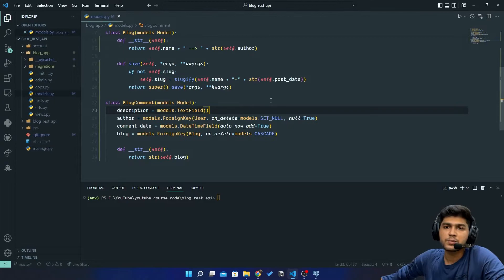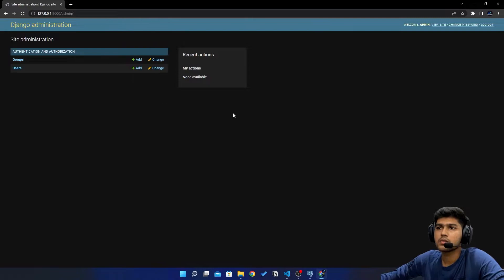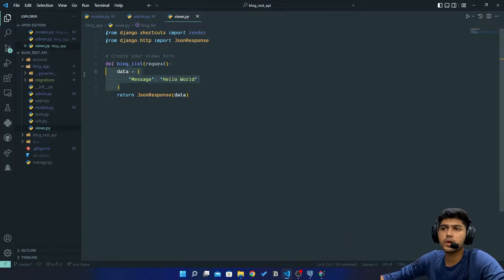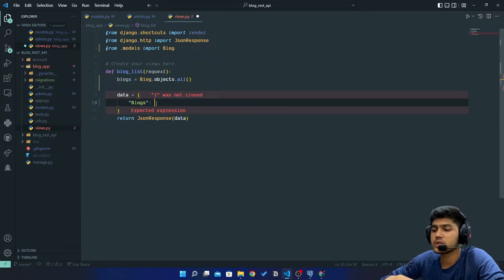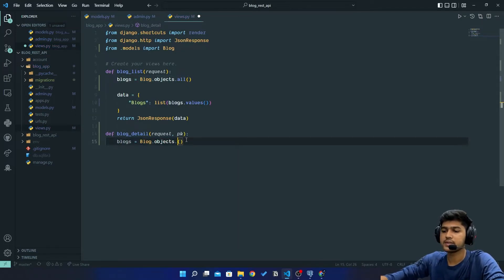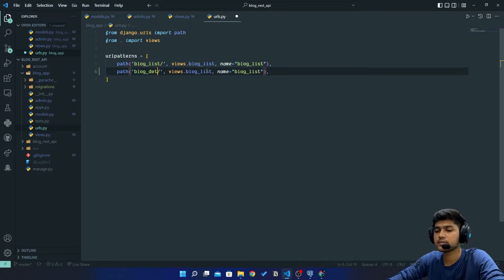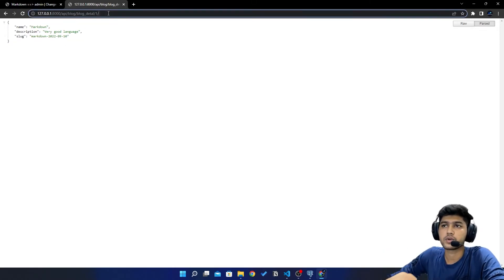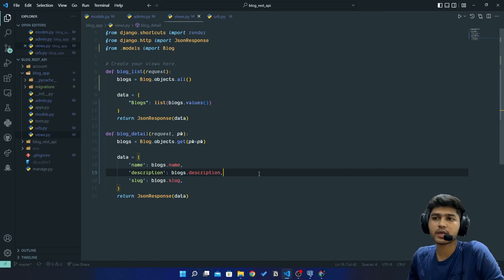JSON Response | DRF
🔶🔸🔶🔸   Video Description  🔸🔶🔸🔶
In this video I have created json response by fetching data from database for both all data and for single objects.

🔶🔸🔶🔸   About  🔸🔶🔸🔶
• Yash Patel
• Studied: B.Tech
• Age: 22
• Location: Gujarat, India.